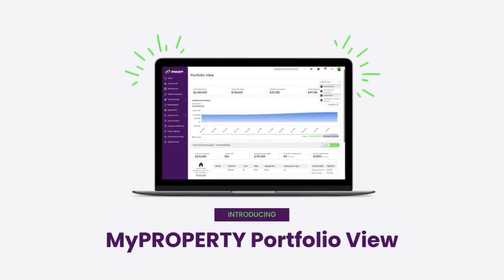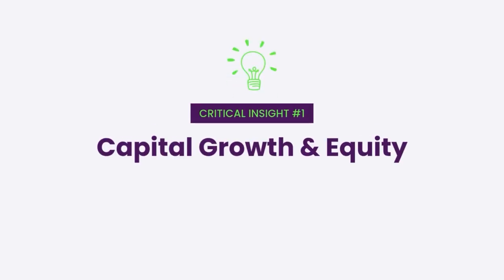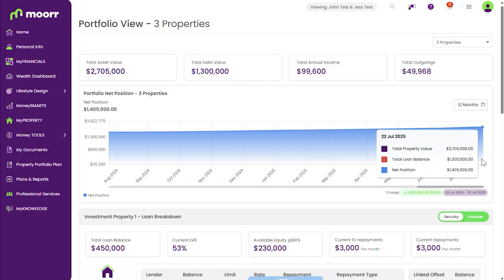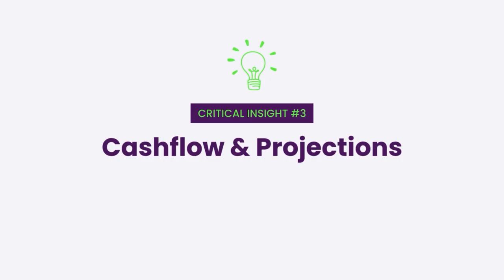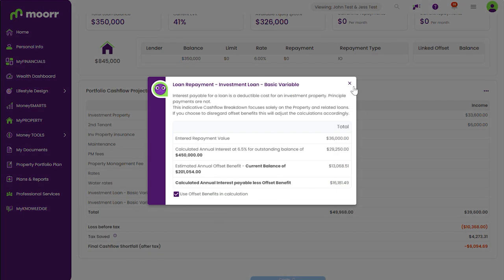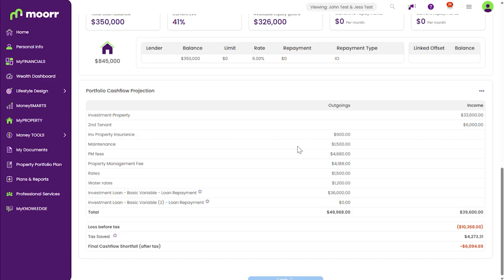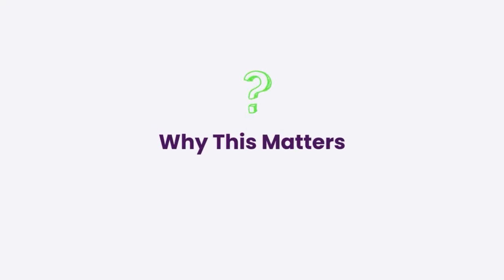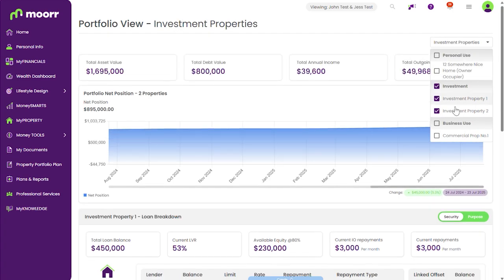Introducing Portfolio View in MyPROPERTY | Your Entire Property Portfolio, One Clear View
Want to track all your properties like a pro investor – for free?

Ben Kingsley, co-founder of Moorr and Qualified Property Investment Advisor, introduces **Portfolio View**, the newest feature inside MyPROPERTY.

Built for investors, by investors, Portfolio View gives you a complete snapshot of your entire property portfolio – in real time.

Whether you own one property or a dozen, you’ll now be able to:
• See your total equity position grow over time
• Understand how your loans are structured (by purpose or security)
• Get cashflow projections across all your properties
• Forecast your tax position based on current property performance

If you’re a Moorr user, this is live in your dashboard right now. And if you’re not yet using Moorr – now’s the time.

✅ 100% free
✅ Built for property investors
✅ **No spreadsheets or guesswork!!**

Check out the new Portfolio View in MyPROPERTY and let us know what you think!

⏱ **Timestamps**
00:00 – Welcome from Ben Kingsley
00:25 – What is Portfolio View?
00:46 – Key Focus #1: Equity & Capital Growth
01:09 – Key Focus #2: Lending Structure
01:52 – Key Focus #3: Cashflow & Projections
02:45 – Bonus Insight: Forecasting Your Tax Position
03:12 – Why Portfolio View Matters
03:44 – Built by Investors, for Investors
04:10 – Try It Now & Share Your Feedback